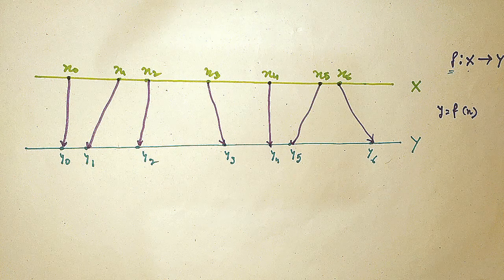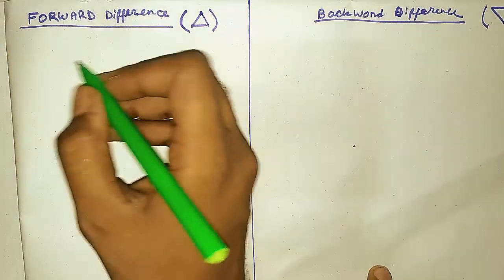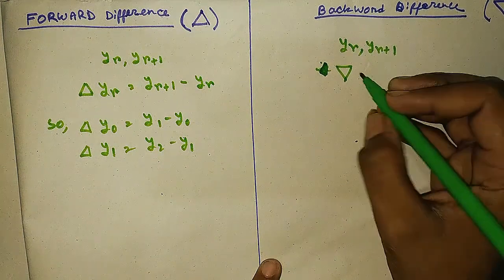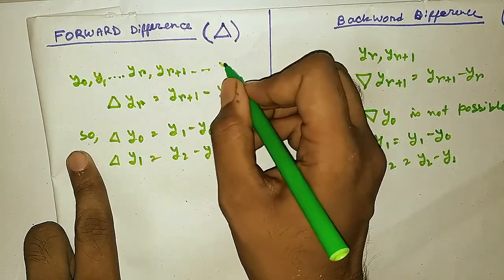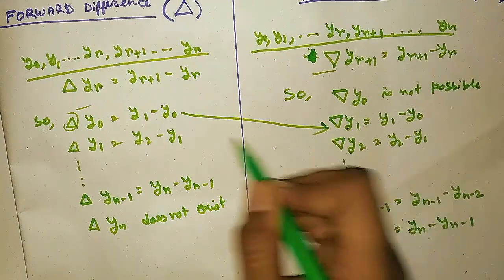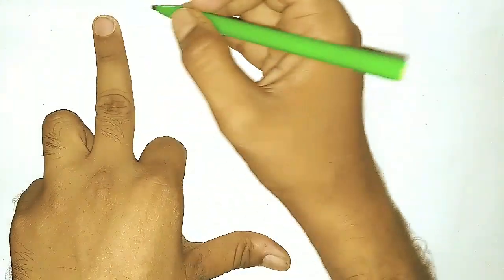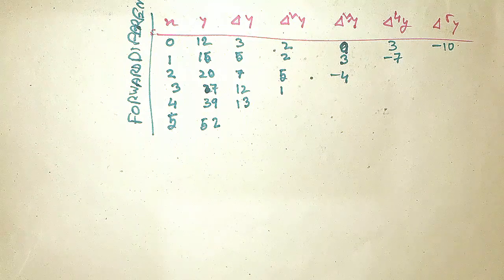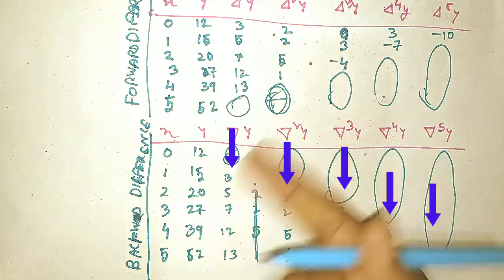Numerical Analysis(Finite Difference1): Forward and BackWord Difference with example|| lecture 1.2.1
Numerical analysis tutorial Video

Chapter: Finite Difference
Topic: Finite Difference
Forward difference (del operator)
BackWord Difference (nabla operator)
Examples and Table
Relationship between them.